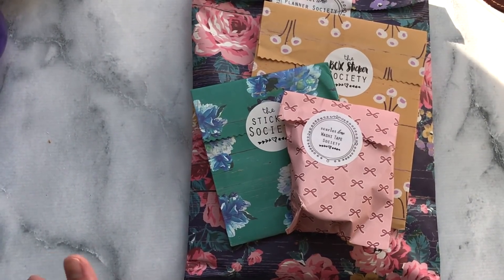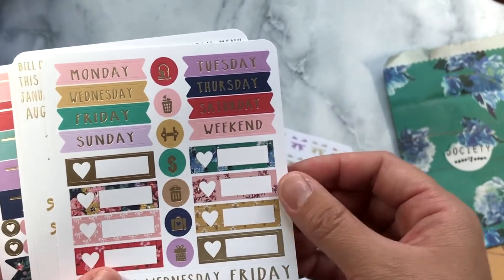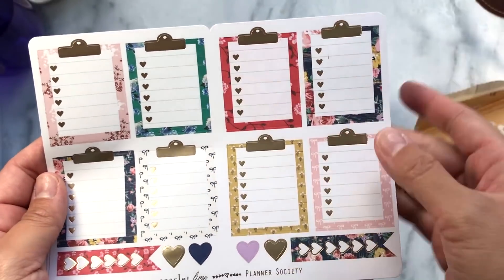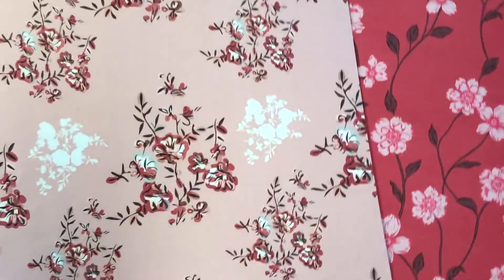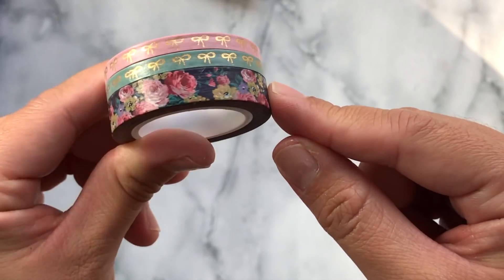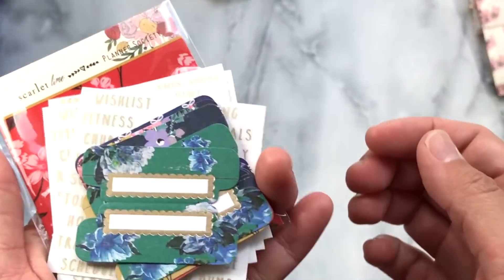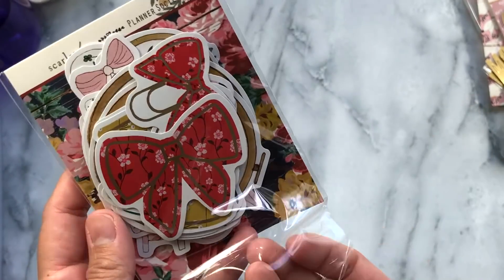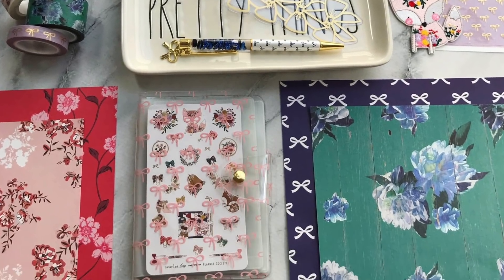Guest Designer JENXOPLANS Unboxing September Kits!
Hi Friends!

I'm design team member, JENXOPLANS, and today I'll be doing an unboxing of all of The Planner Society kits!

Be sure to join the Facebook group for more inspiration!